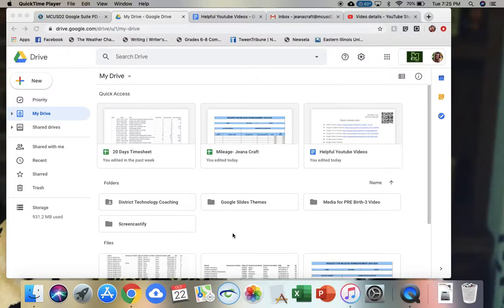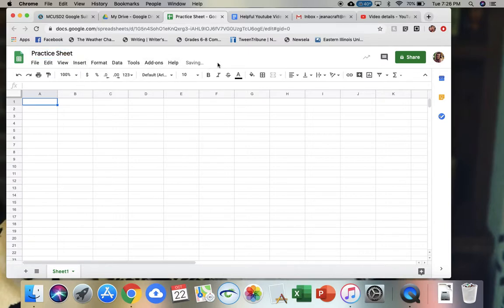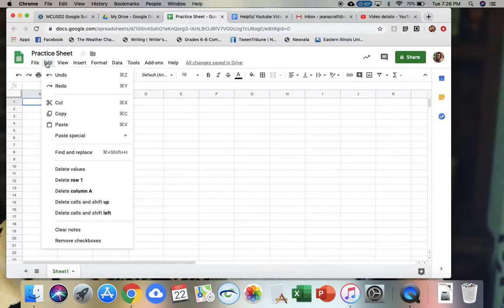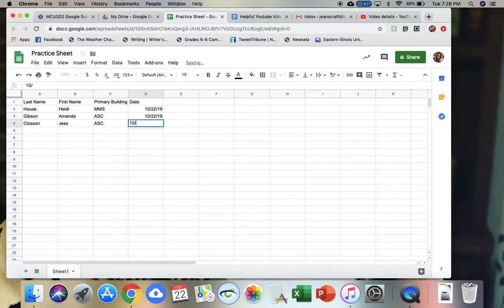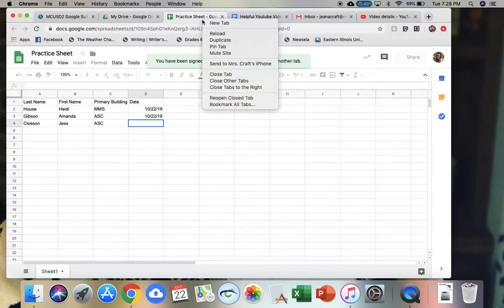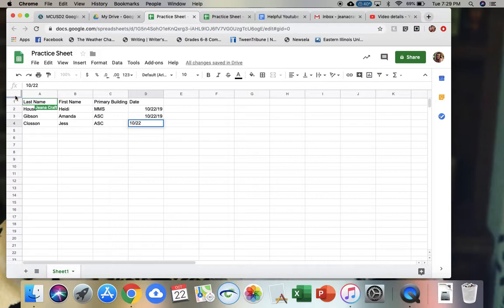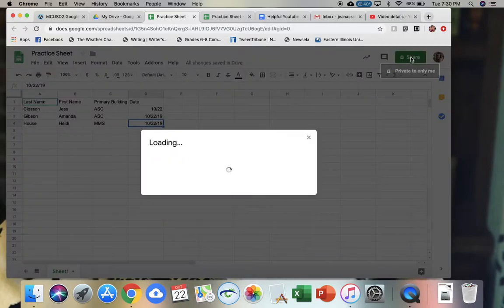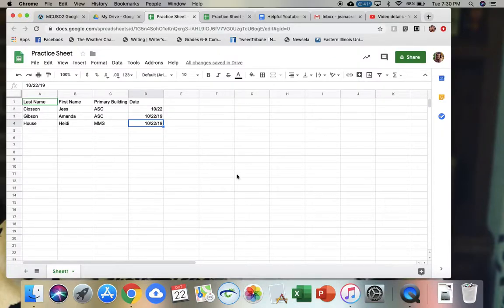Google Sheets Overview